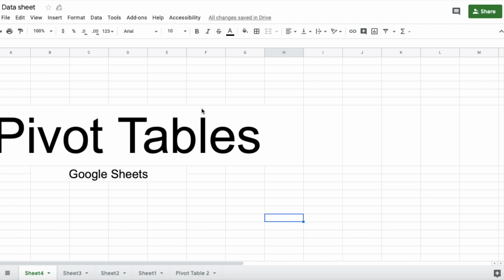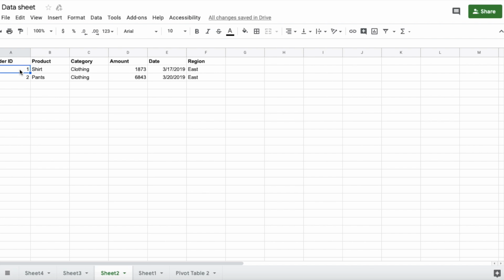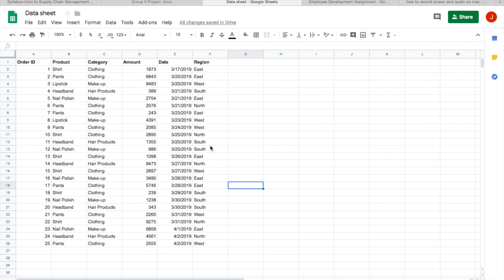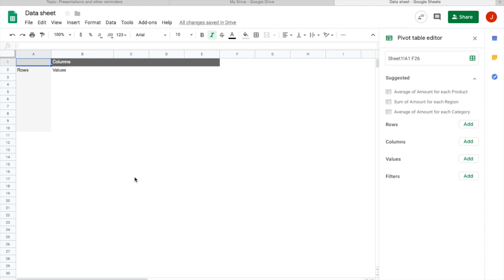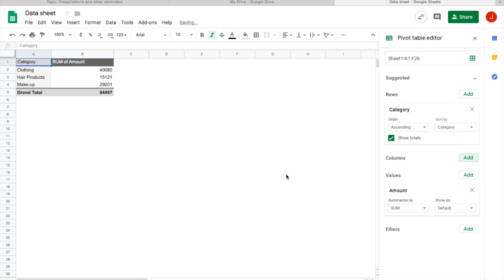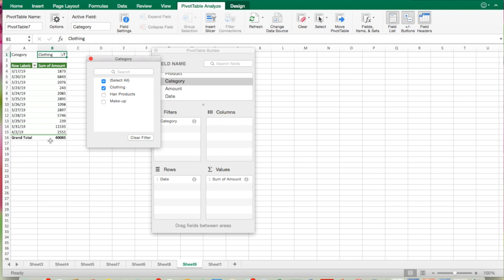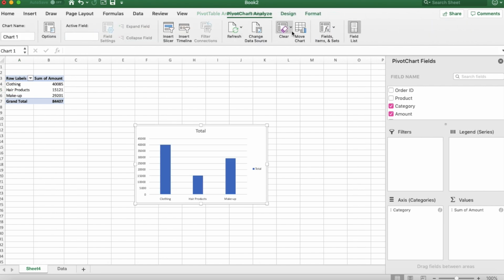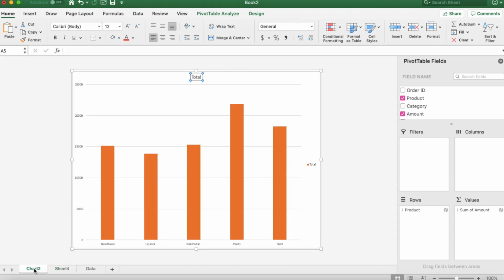Employee Development Final Project